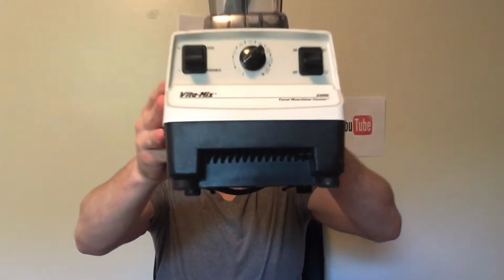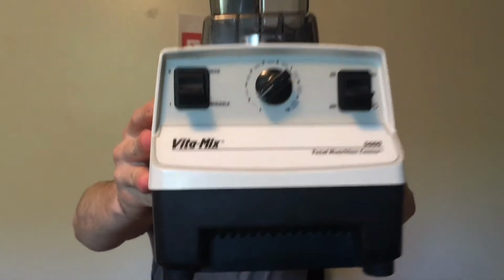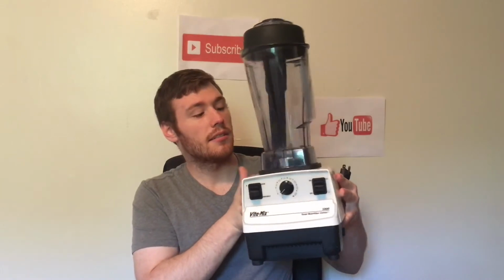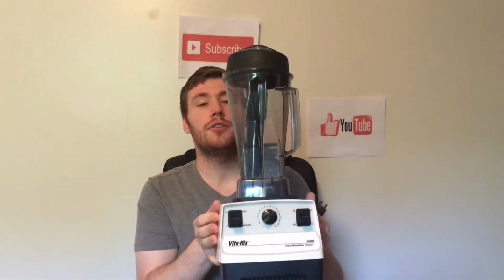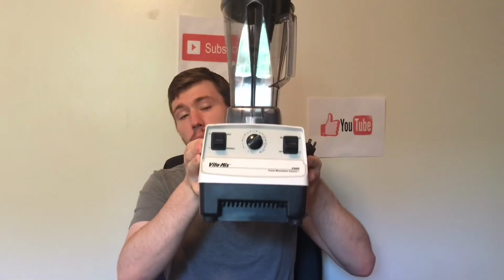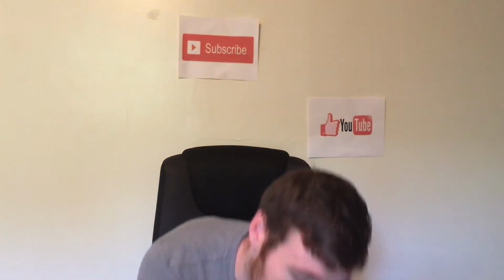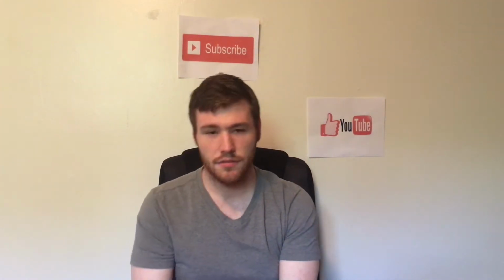What Sold On EBay : Why aren't you selling these items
In this video I show you 5 Items that I sold on EBay!! Items I don't think everyone knows about or would sell.